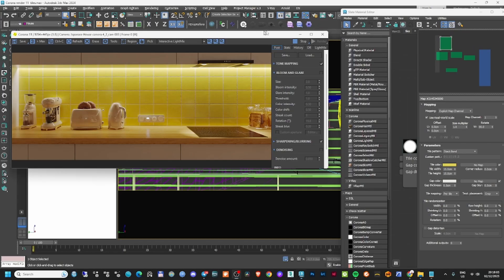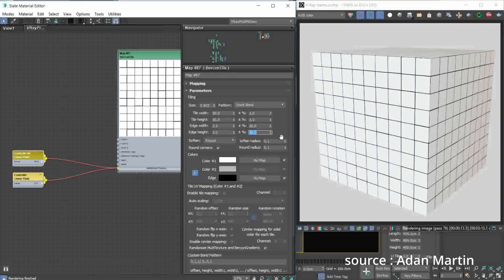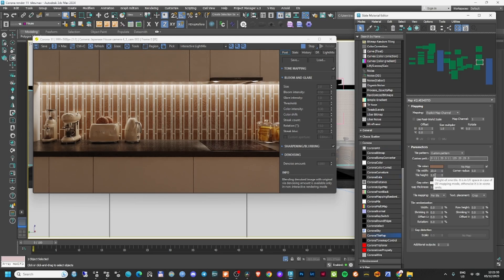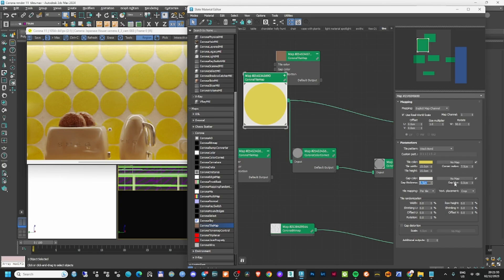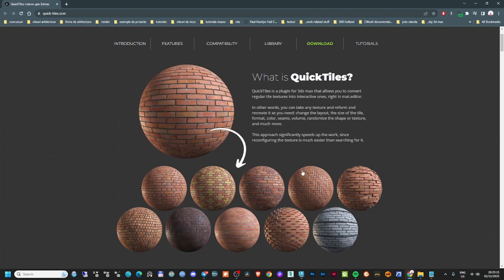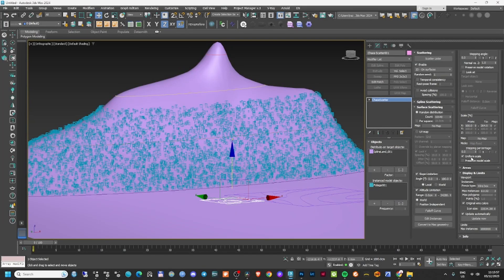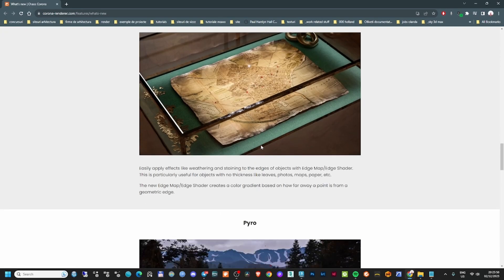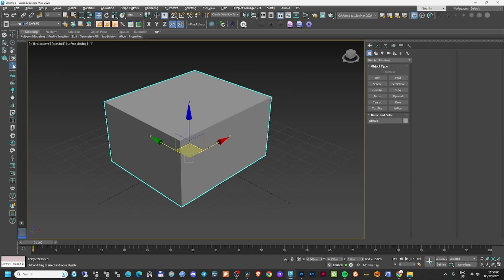New Corona Render 11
The brand new Corona Render 11 from Chaos Group is here.

Cheers